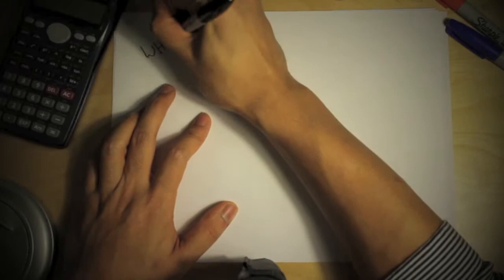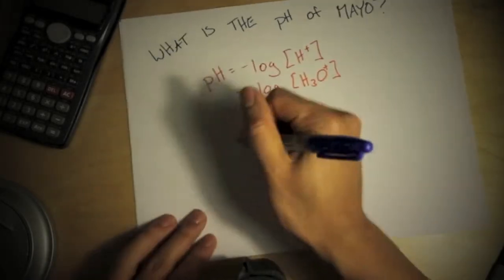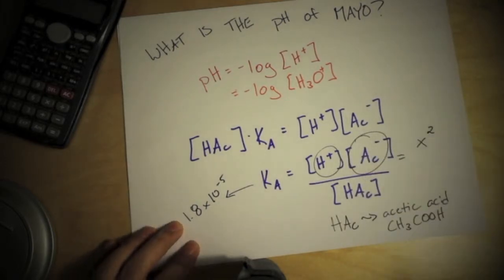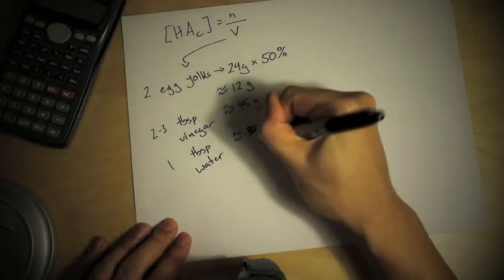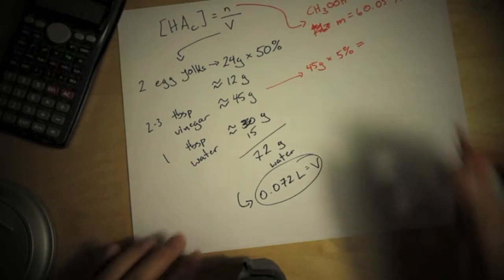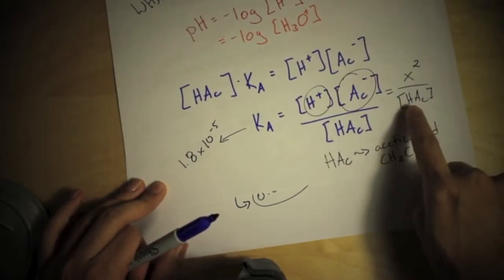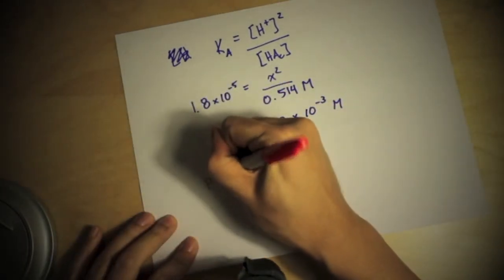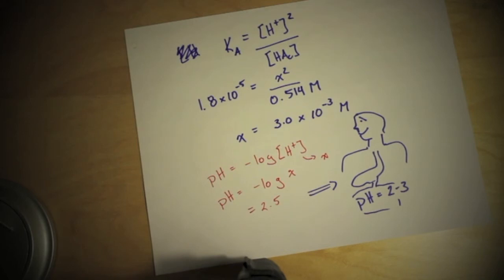Cavemath - pH of mayo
did u know you can use mayo to clean your counters? please do not do this.